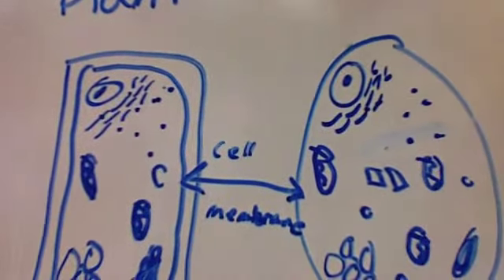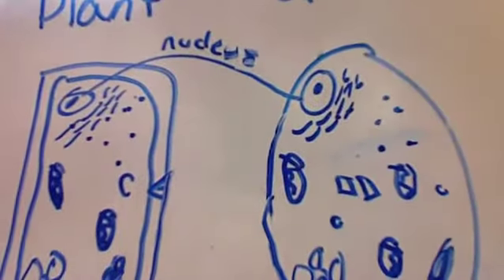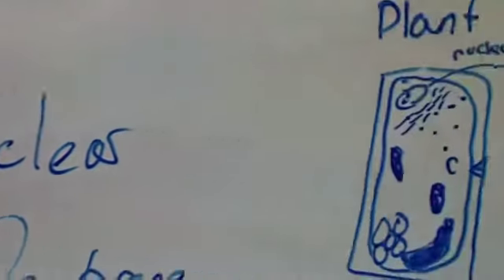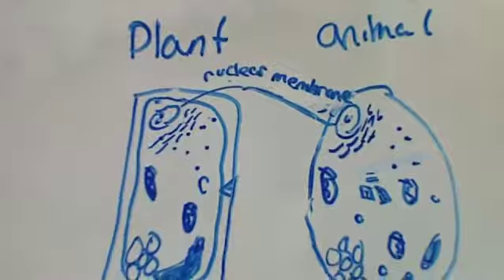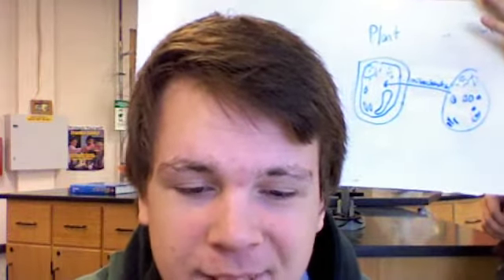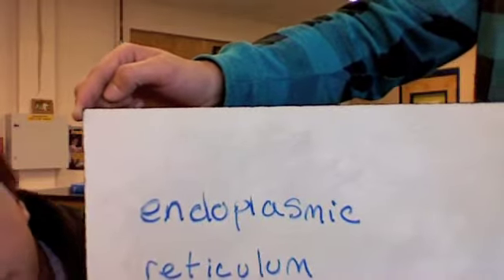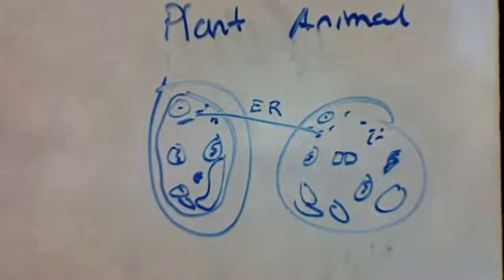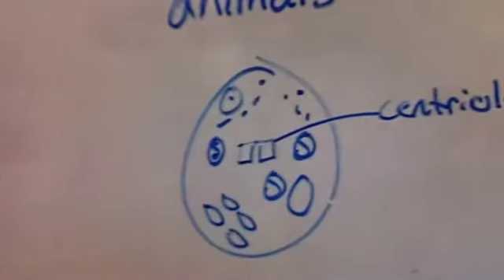Mike and Royce - Cell Parts